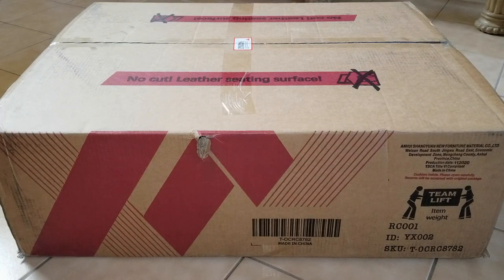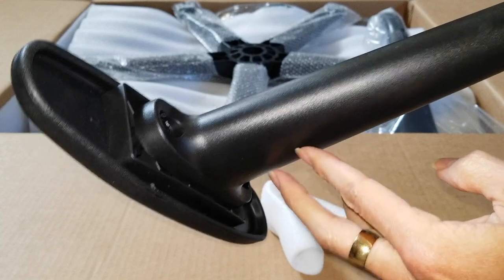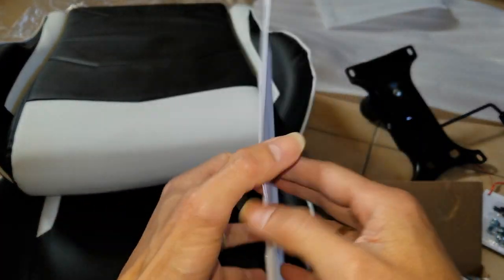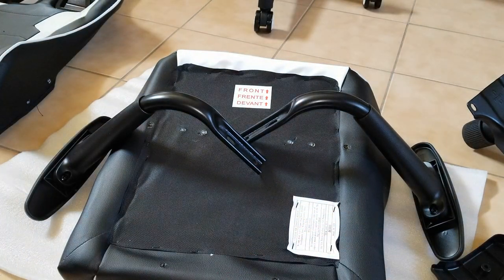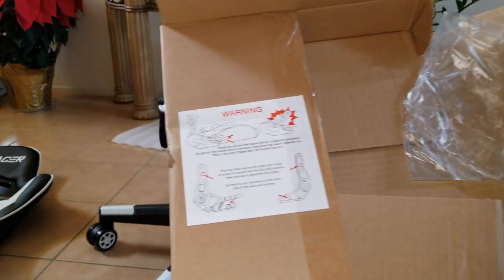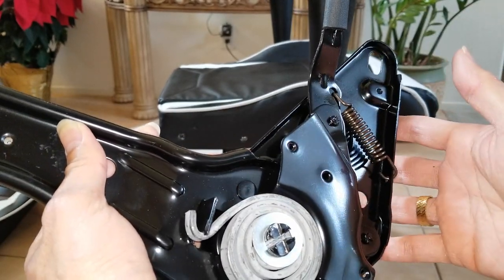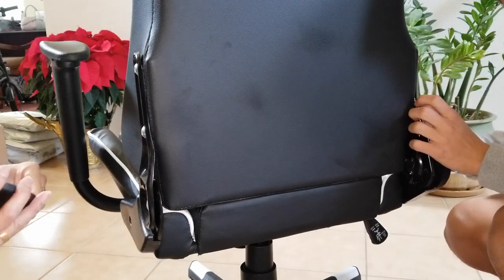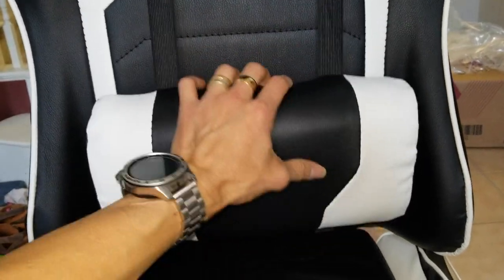ASMR Unboxing New GAMING CHAIR + HOW TO ASSEMBLE TOGETHER!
How to assemble this new gaming chair with step-by-step instruction!